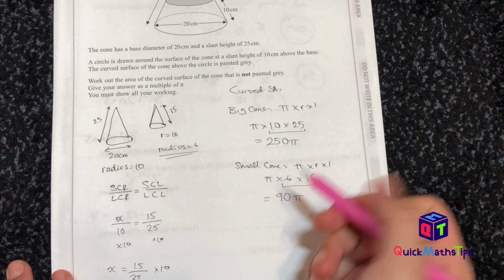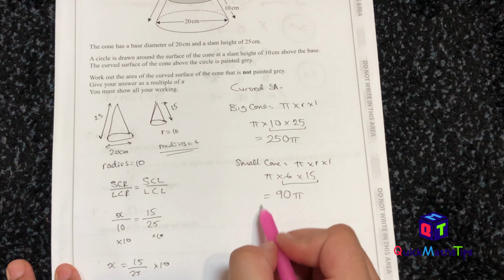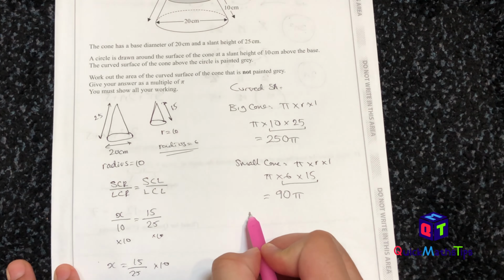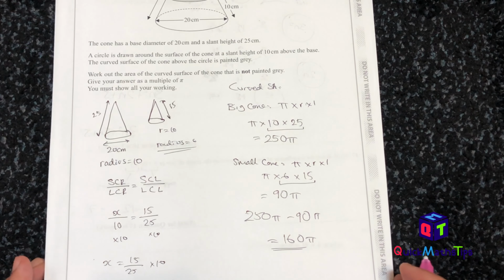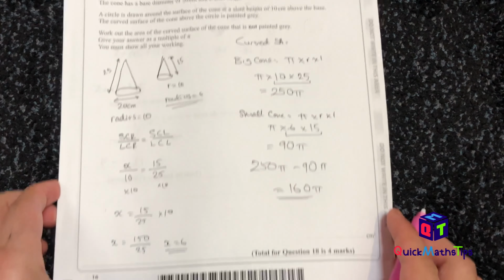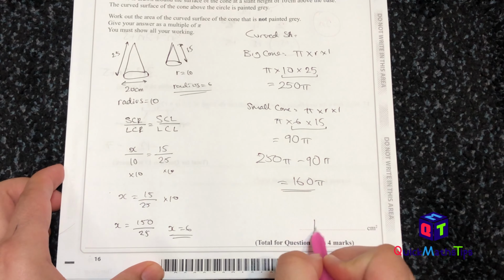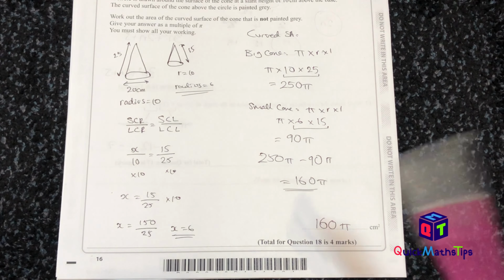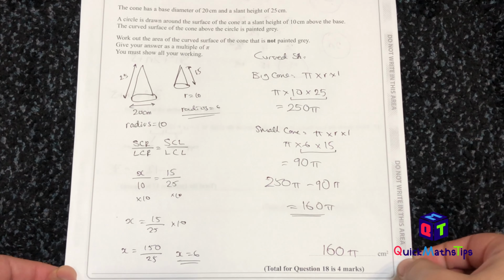2020 Higher GCSE Paper 2 Part 3